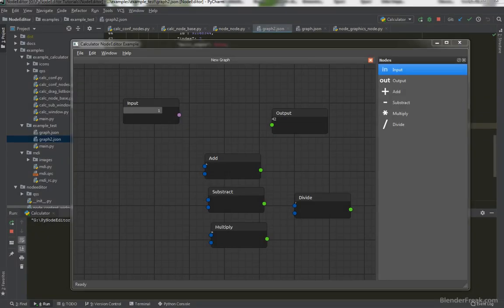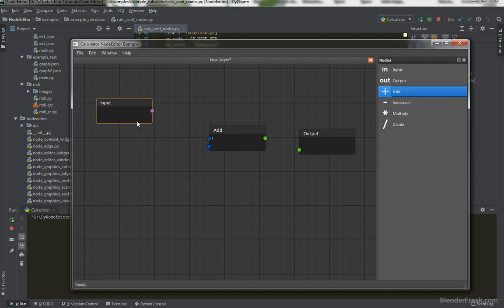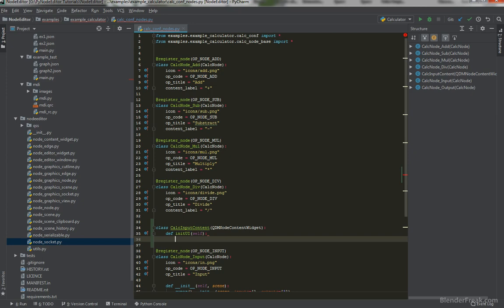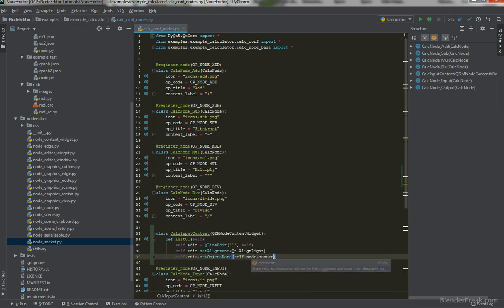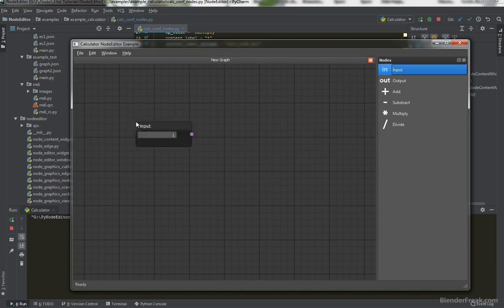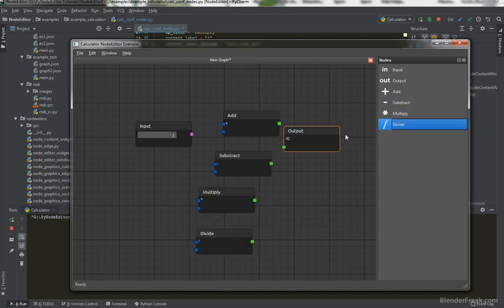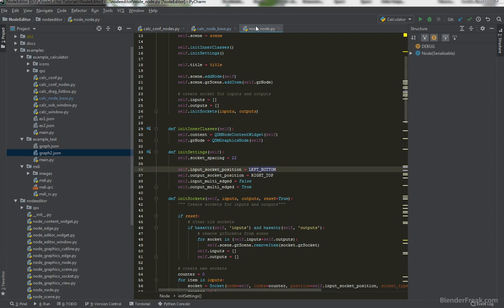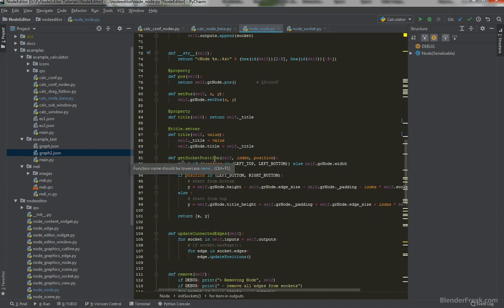Node Editor Tutorial 42: Putting sockets on center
In this Node Editor tutorial we are going to put our sockets on the middle of left and right side.